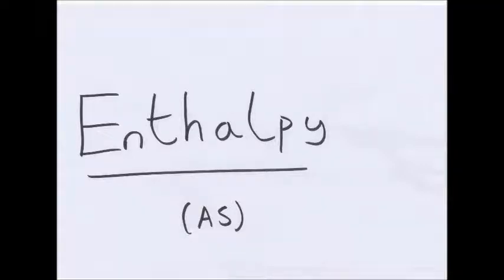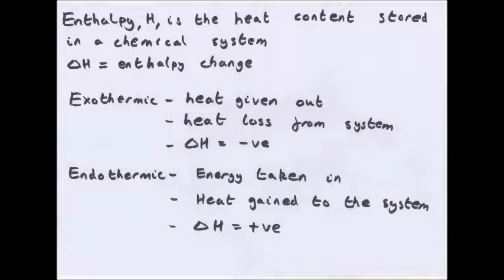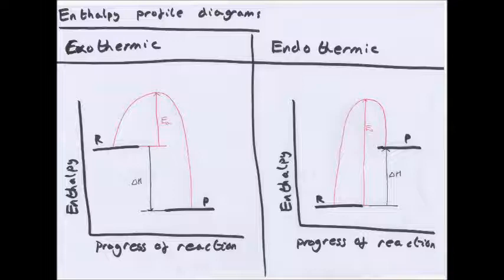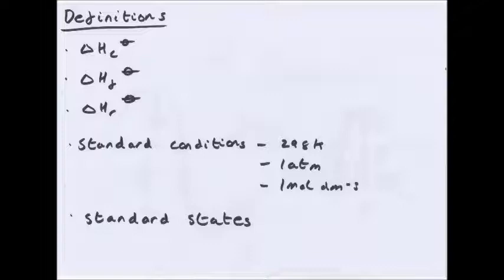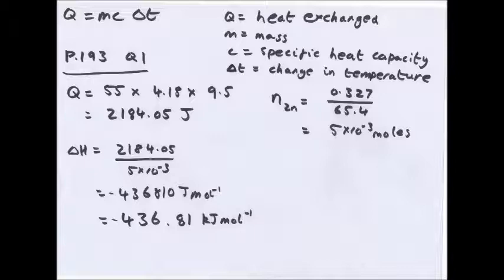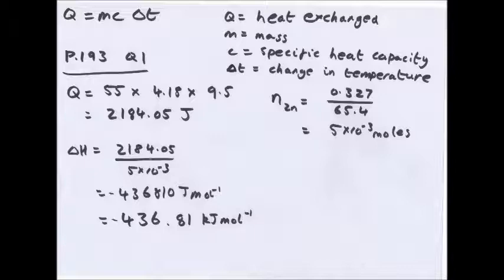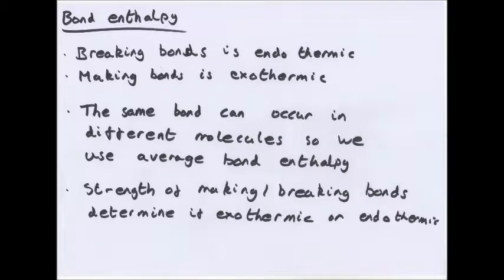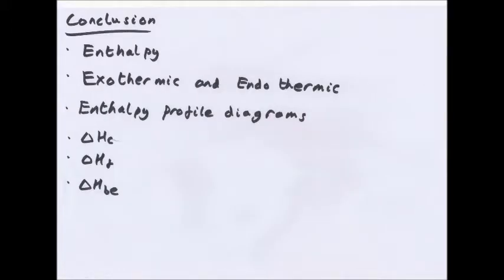Enthalpy AS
This is my video about OCR AS Chemistry F322 on Enthaly. Please, like, subscribe or leave comments and feedback and if you want to ask me anything or give me personal feedback email me at As many people are messaging me for questions at the moment in many different areas (many of which I don't really check as much) and because I've had a few people ask for a general place to ask questions I have created a student room thread.